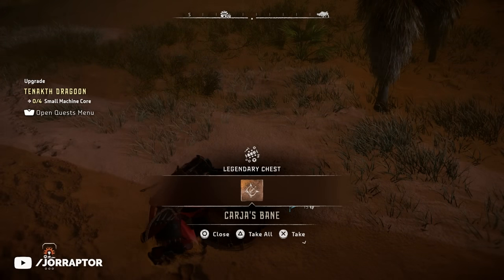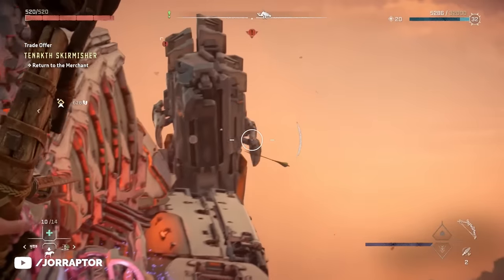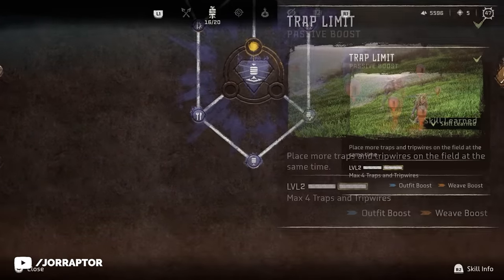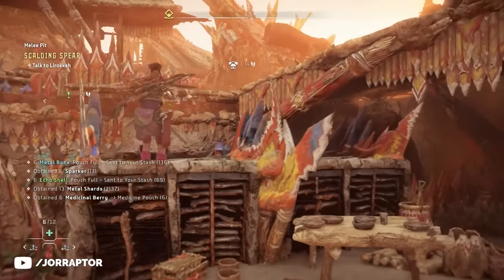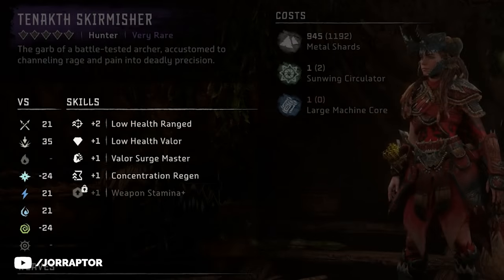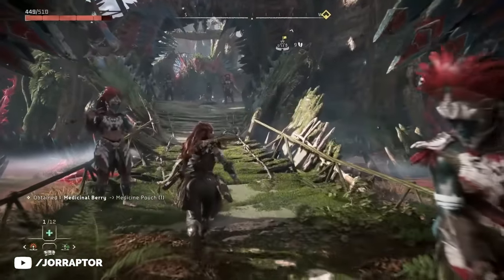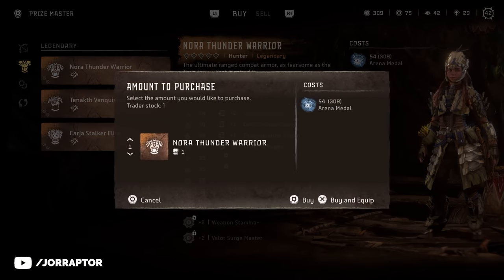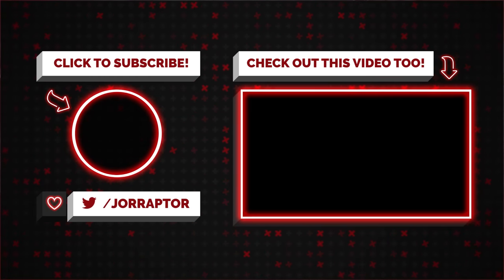Horizon Forbidden West Tips And Tricks - Amazing Weapons, Armor & More You Can Already Get Early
Horizon Forbidden West tips and tricks for horizon forbidden west early weapons

00:00 Prototype Spike Thrower
01:28 Upgrading Green Gear
02:22 Carja Blazon Outfit
04:08 Progression Blockers
04:44 Clawstrider Cauldron
05:24 Tenakth Vindicator
06:01 Tenakth Skirmisher
06:27 Vanguard Hunter Bow
07:13 Icestorm Bolt Blaster
07:42 Legendary Armors
09:20 Legendary Arena Weapons
09:42 Carja's Bane

First Look At PS4, New Machines & More Horizon Forbidden West Gameplay Info (Horizon Zero Dawn 2)